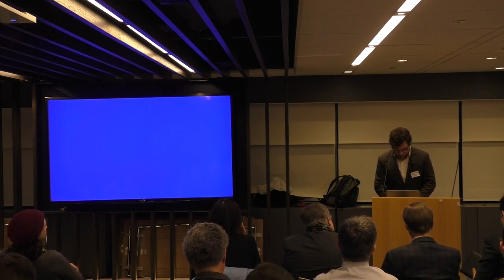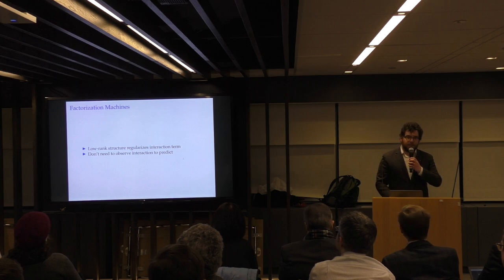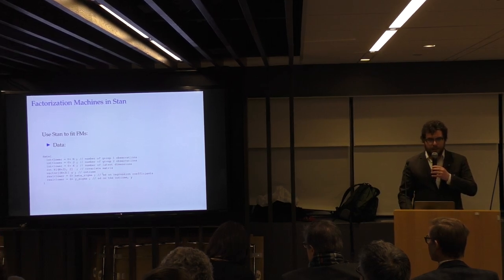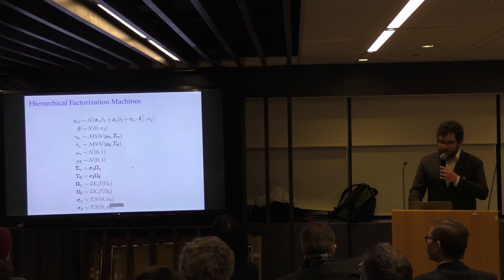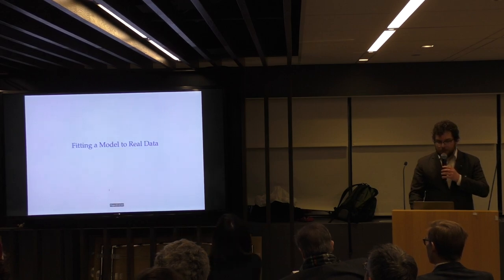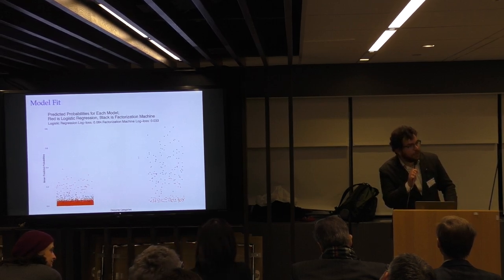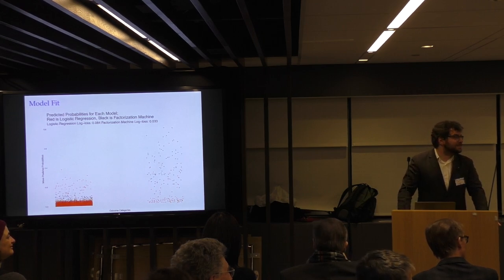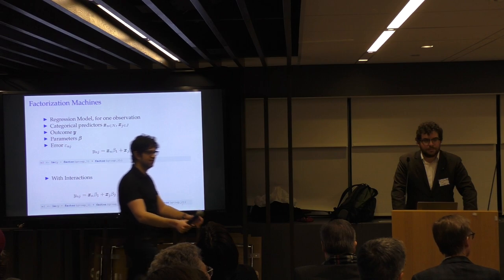Adam Lauretig - A Common Model, Separated by Two Disciplines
Details

We're starting off the new year with a talk about both R and Stan.

Thank you to New York Presbyterian for hosting.

About the Talk:
Factorization machines are a powerful, flexible, and interpretable tool for modeling interactions between variables. However, there are a dearth of implementations of these models which allow for principled uncertainty estimates, especially in R. This talk will discuss implementing Bayesian Factorization Machines in R and Stan, first introducing basic models, and then, extending these models using techniques from modern hierarchical Bayesian modeling.

About Adam:
Adam Lauretig is the Senior Data Scientist at JUST Capital, where he works on Bayesian discrete-choice models, ranking methodology, and analyzing survey data. Previously, he completed his Ph.D. in political methodology at The Ohio State University, where he developed Bayesian Word Embeddings to study decision-making American Foreign Policy, and worked on a project with the World Bank, examining the effects of democratization on discrimination in the Indonesian Civil Service.